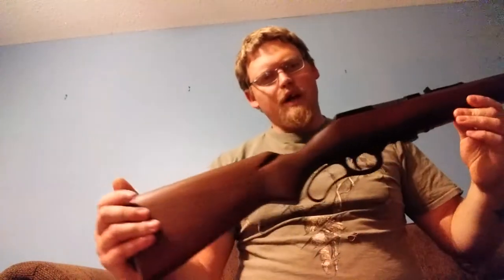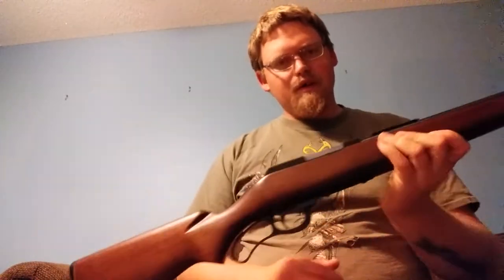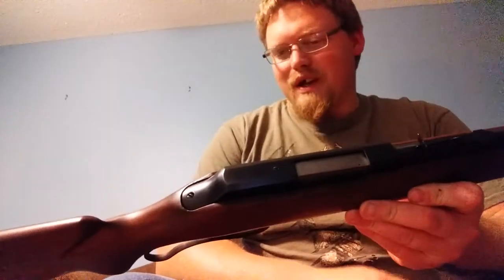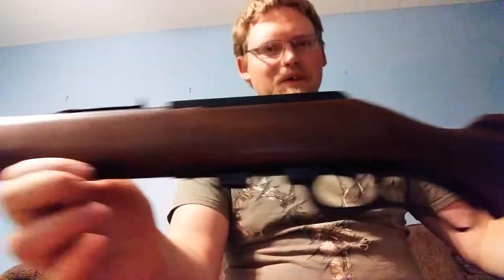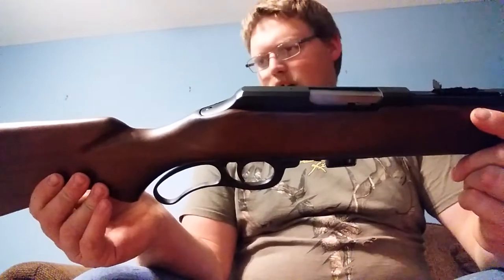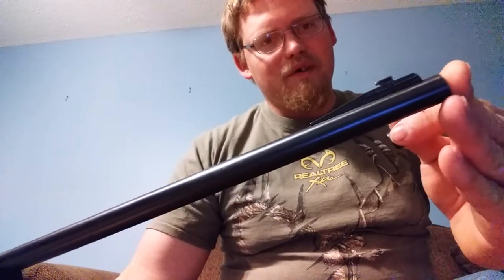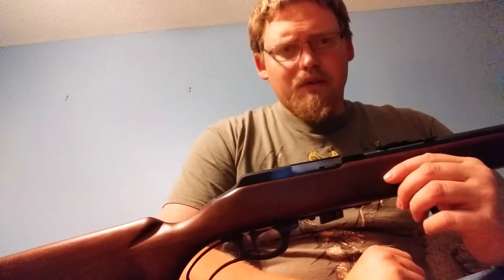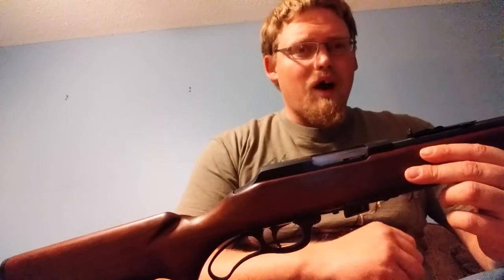Marlin model 56-22